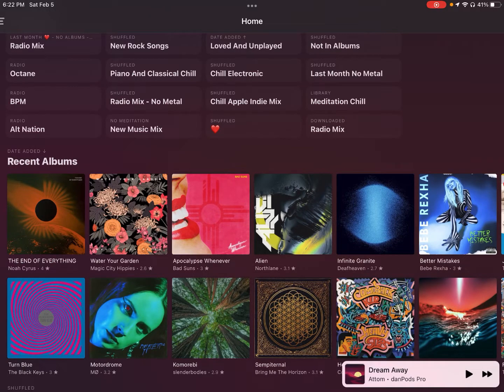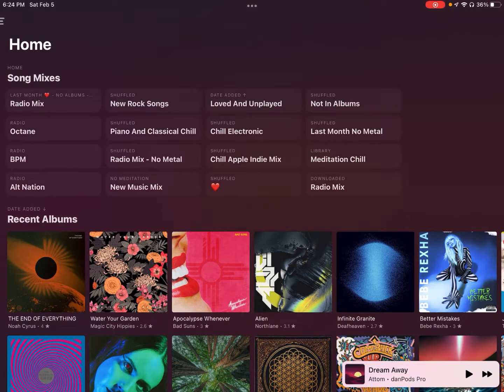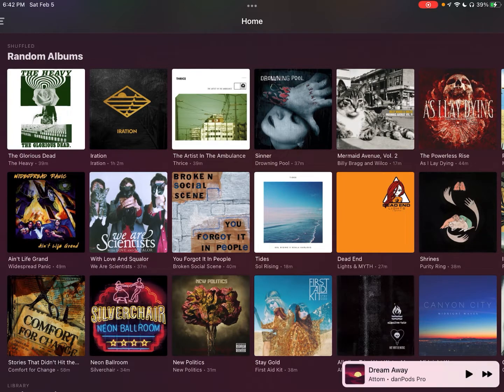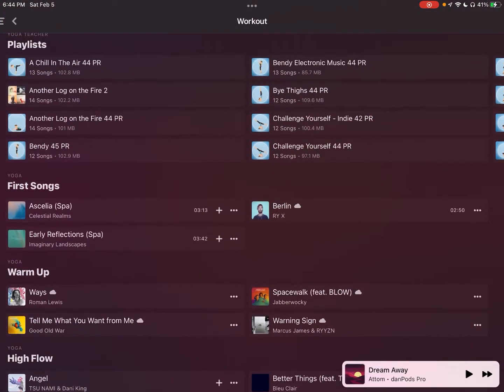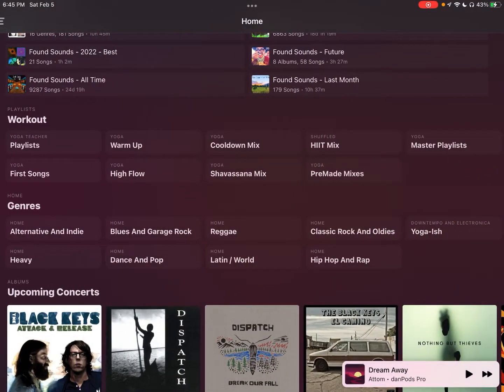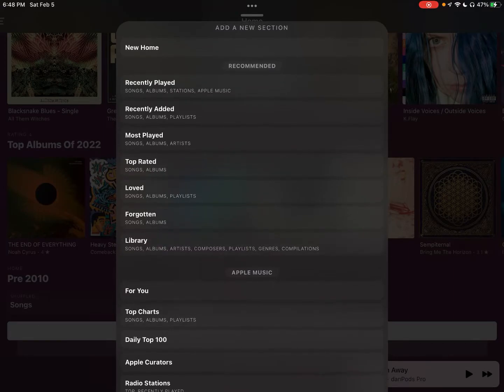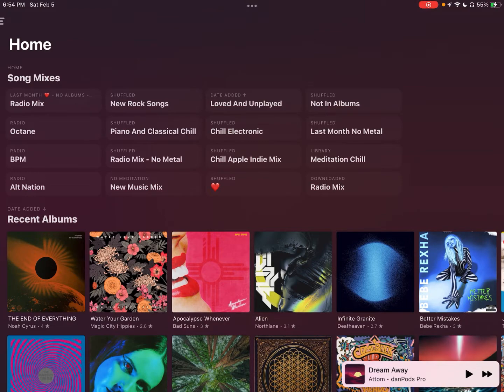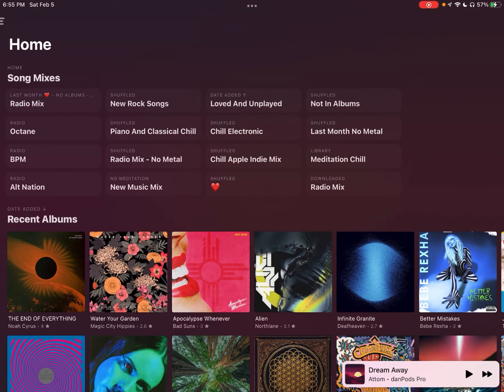Advanced Apple Music - 3 - Sections in Marvis Pro - Why Apple Music is the BEST service!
As a longtime Spotify subscriber, I had my musical mind completely blown when I switched back over to Apple Music.  I'm hoping that this video series will help more people connect with their music beyond clicking the shuffle button on pre-made playlists.

In this video, we'll take a look at setting up your Home Screen in Marvis Pro, one of the most important foundations for getting back in touch with your music library. We'll go through some of the sections I have set up, and learn how to add sections to your home screen.

0:00 - Intro
1:42 - Overview of the Sections I Have Set Up
6:03 - How to Create a New Section
7:08 - Add a Second Home Screen

Some important links:

Moving your library from Spotify (I also use this to sync playlists between Apple Music and Spotify)
- the best way to track your listening habits